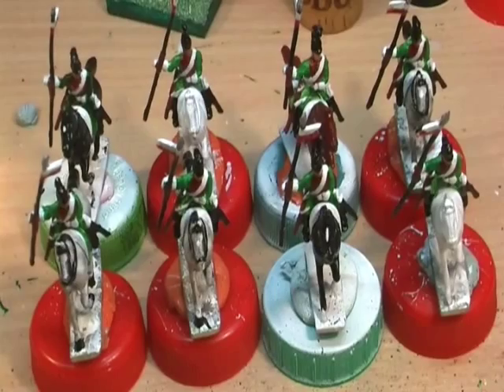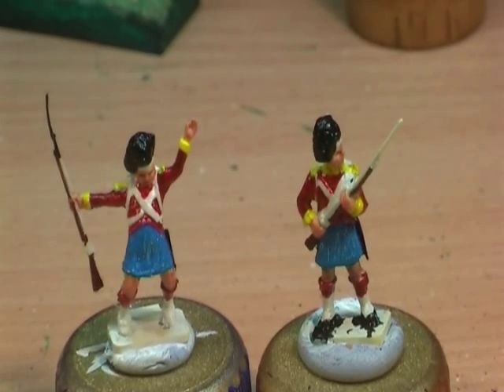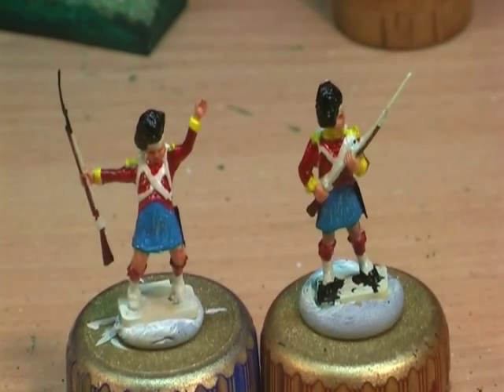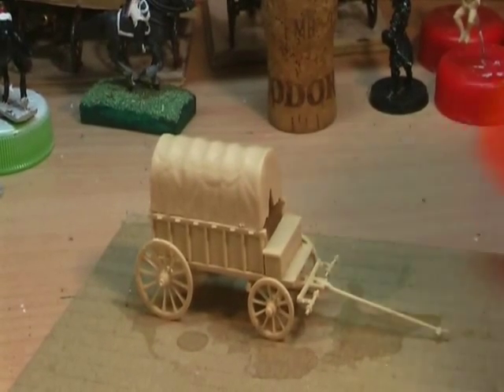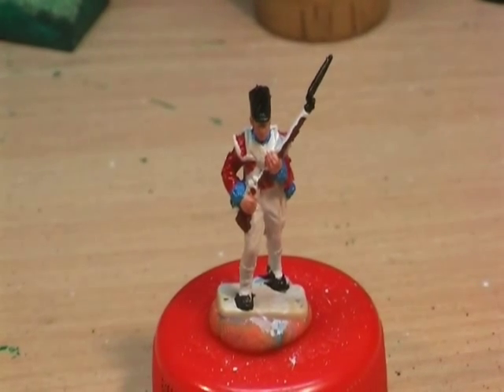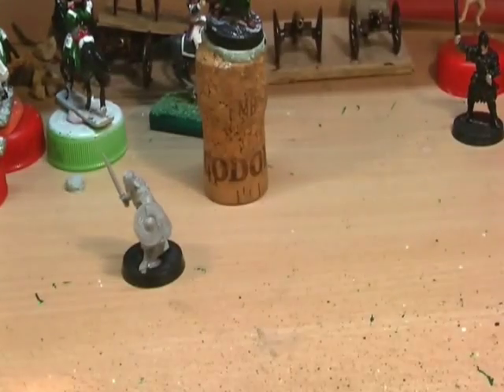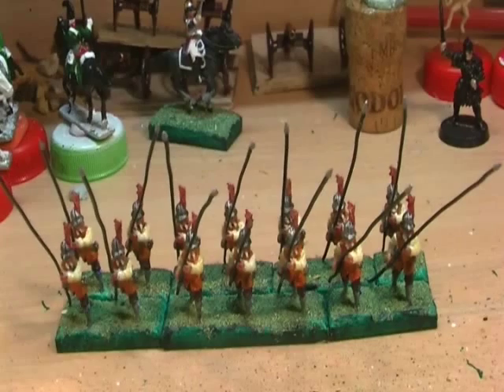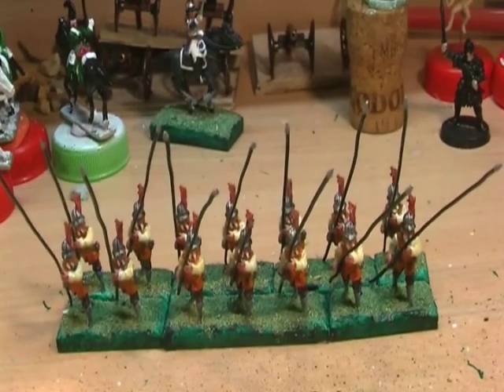January update - A New Hope